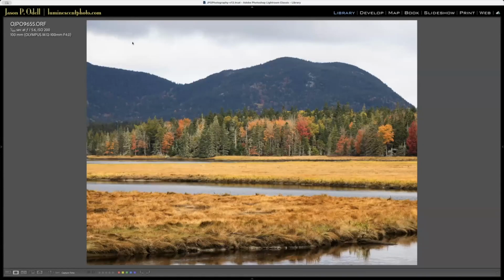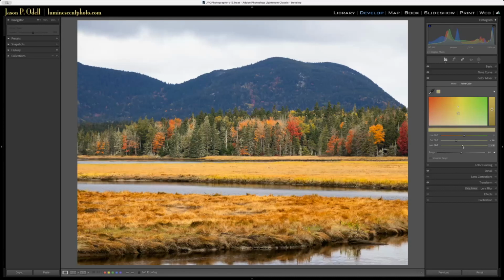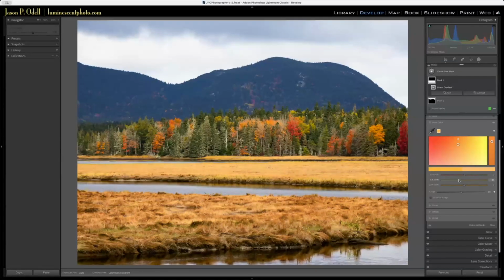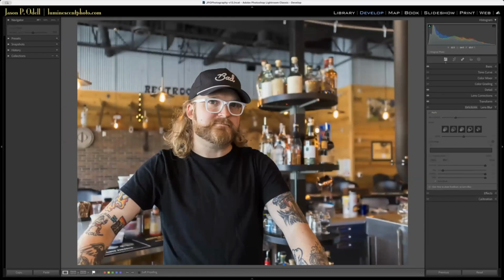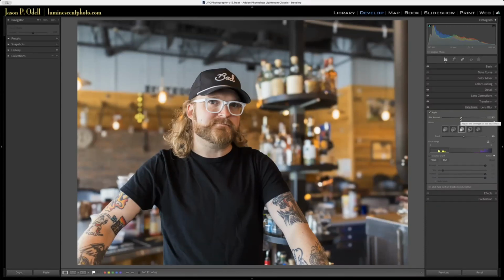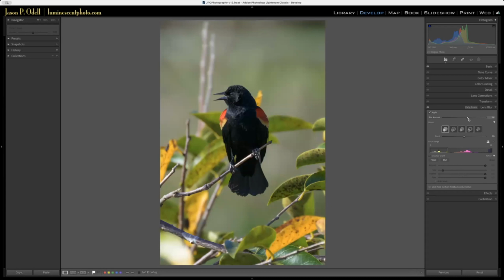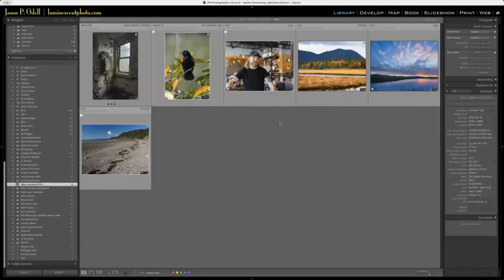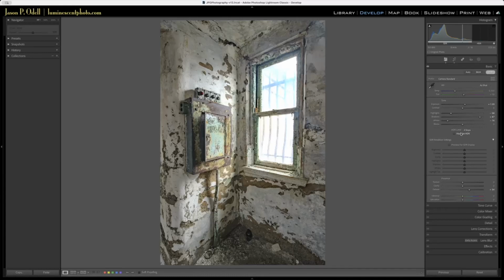What's New in Lightroom: October 2023 release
Adobe Lightroom gets some new cool features! I'll walk you through the new stuff in Lightroom, including:

Lens Blur
HDR Editing
Point Color Editor

This was originally presented as a free webinar to my newsletter subscribers. Sign up at luminescentphoto.com